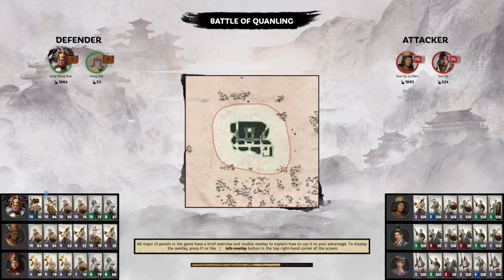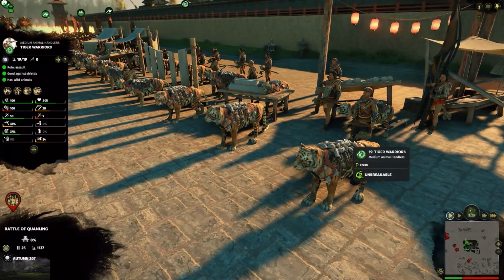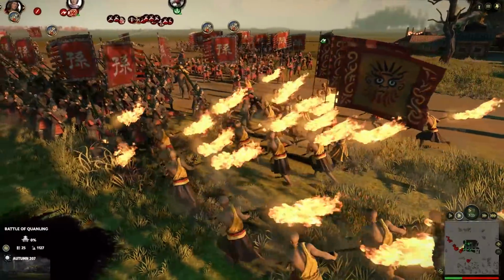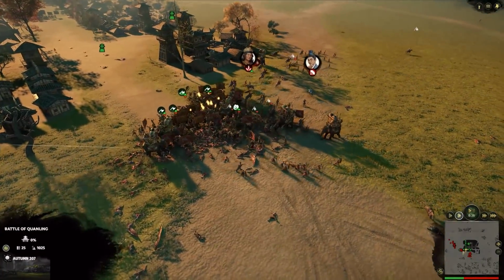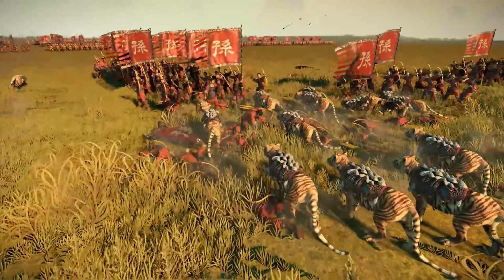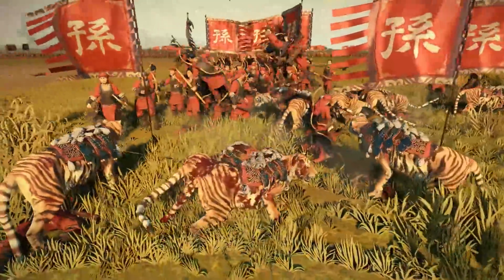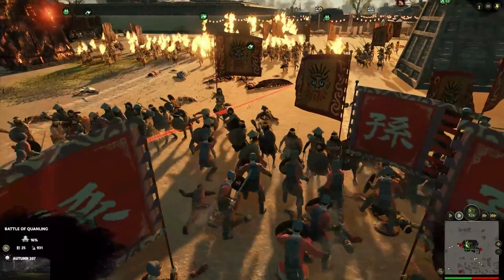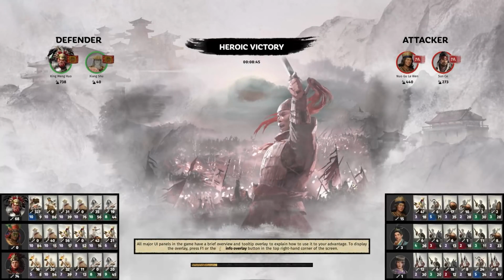Elephants WIN sieges! - Furious Wild DLC Total War: 3K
A little siege battle from a Meng Huo campaign.